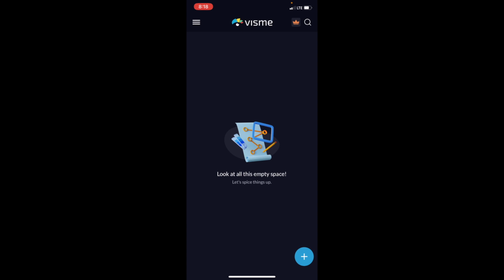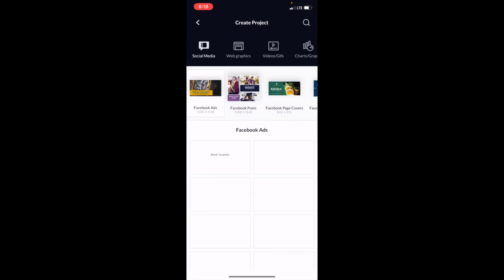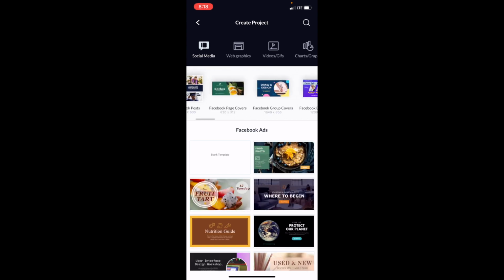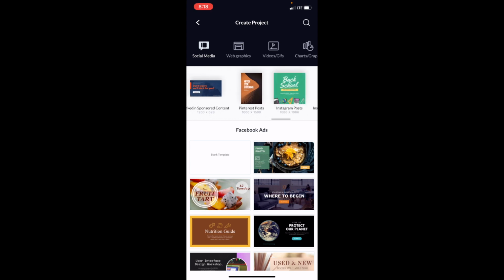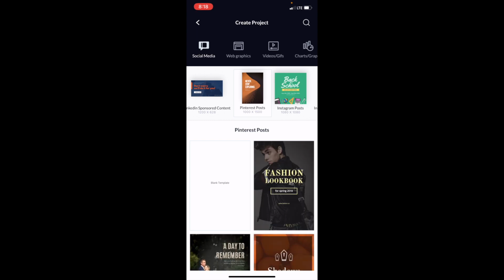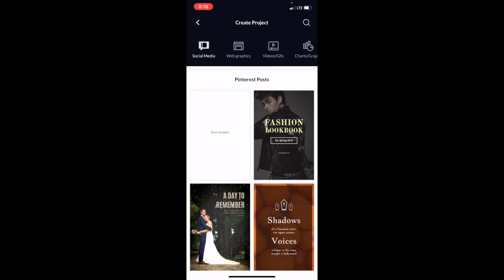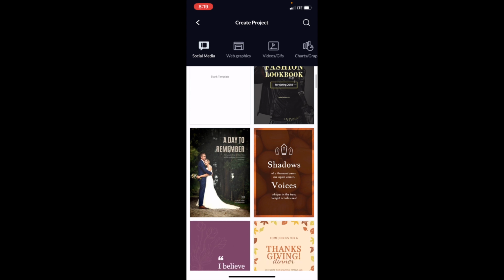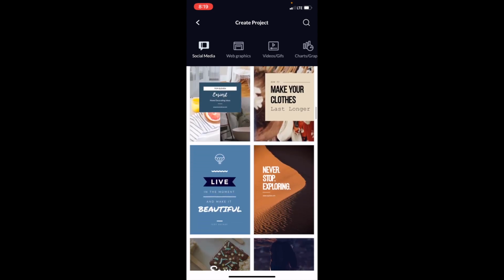How To Create A Pinterest Post On Visme (Mobile) | Step By Step Guide - Visme Tutorial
Unlock the secrets of crafting stunning Pinterest posts with our in-depth Visme mobile tutorial. This step-by-step guide is perfect for anyone looking to elevate their Pinterest game. Learn how to navigate the Visme app on your mobile, select and customize beautiful templates, and add engaging elements like text and images to create Pinterest content that resonates. Whether you're a blogger, marketer, or hobbyist, this guide helps you create visually appealing posts that drive engagement and traffic.